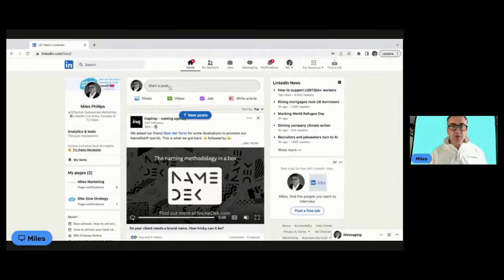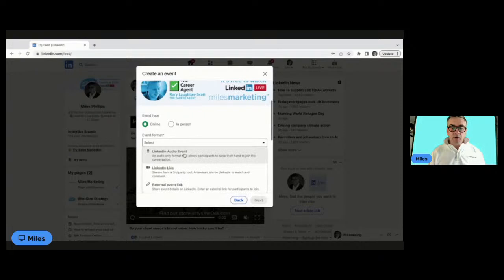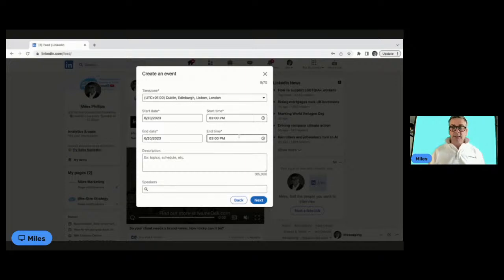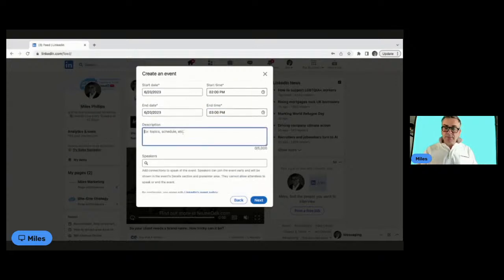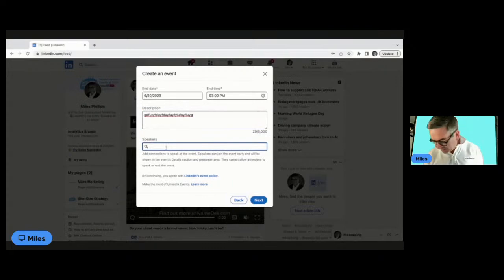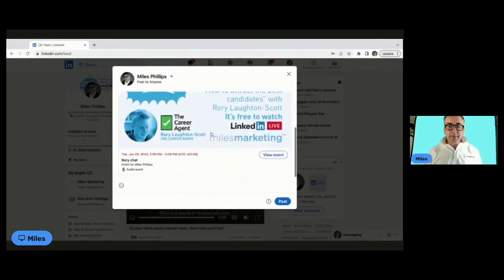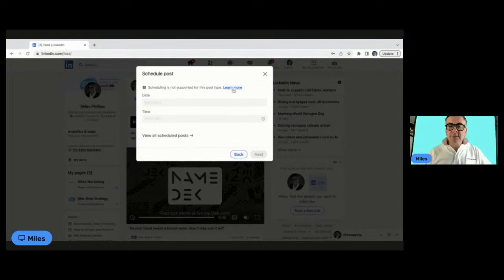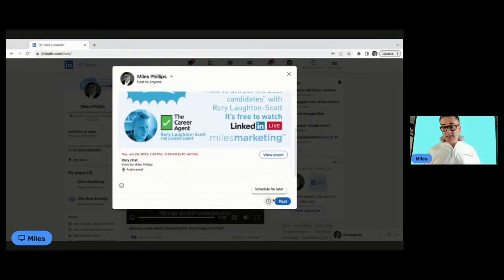LinkedIn Audio events, All you need to know.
This is a Bit-Size marketing event talking about Linkedin Audio events and how to set one up